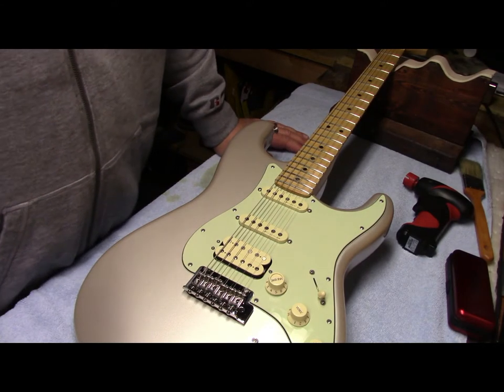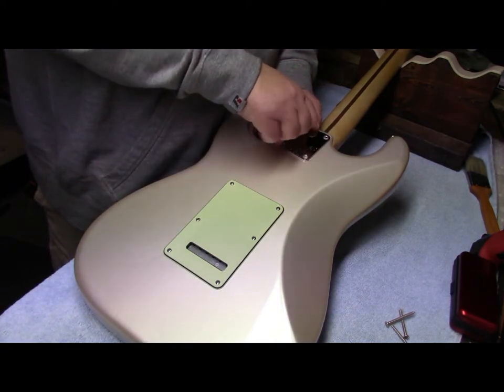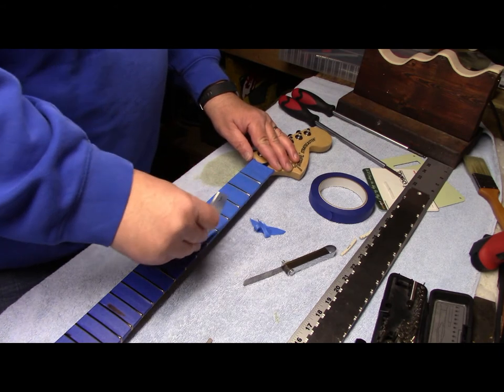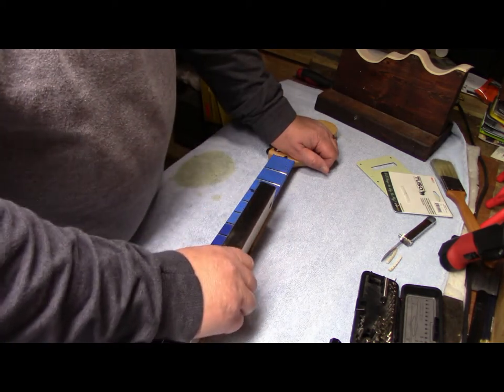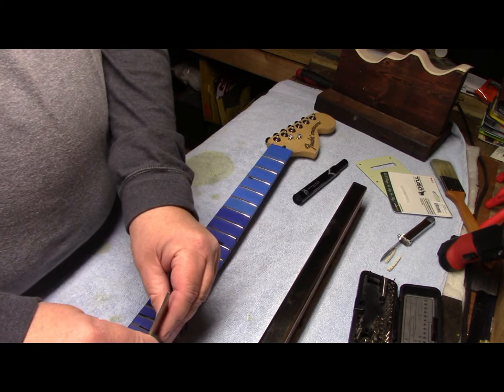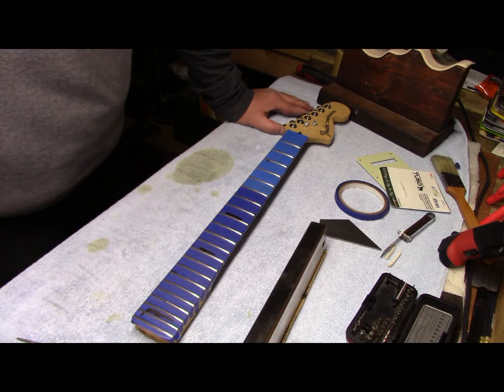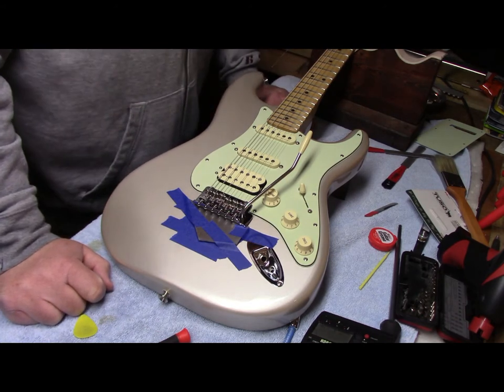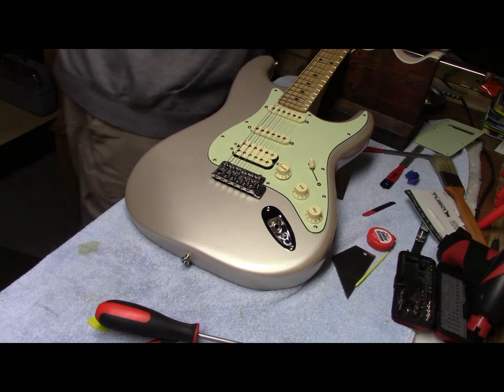UNGOOCHED MIM Fender Deluxe Stratocaster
A brand new MIM Stratocaster Deluxe that had a super gooched neck. We fixed her!

At Stringman Guitars we will make that axe sharp again!